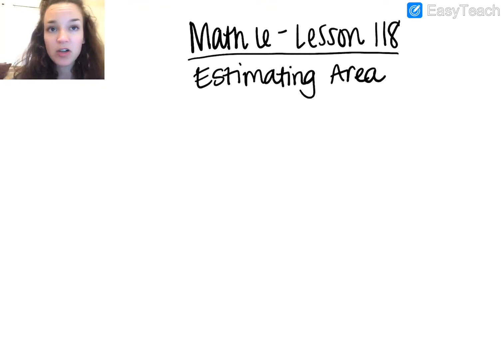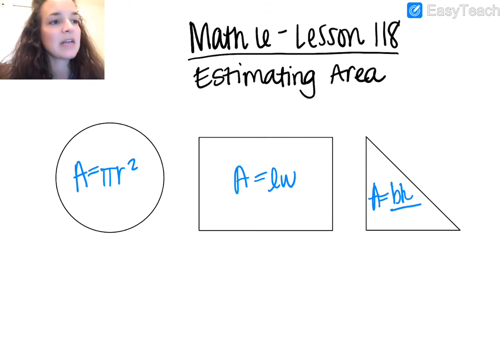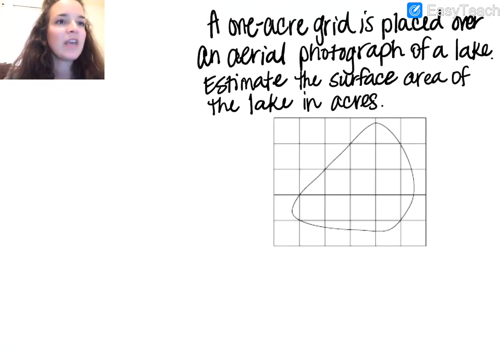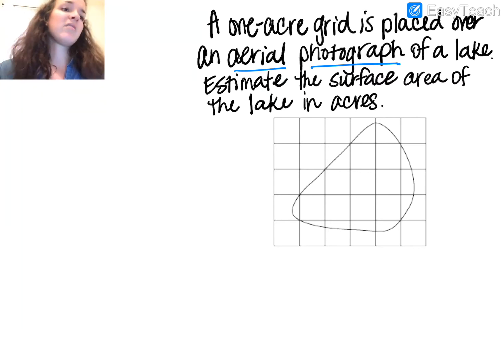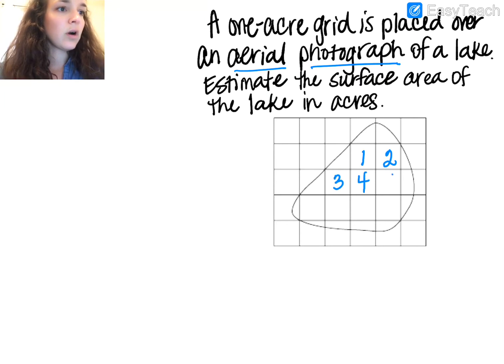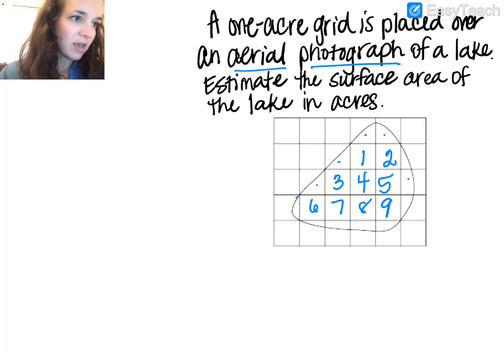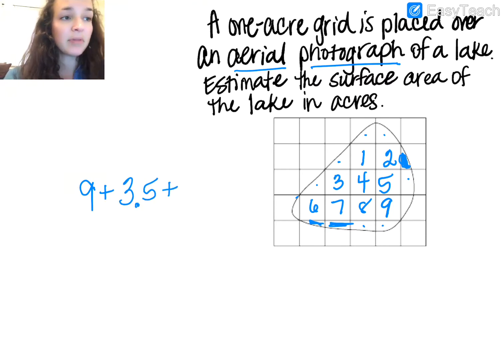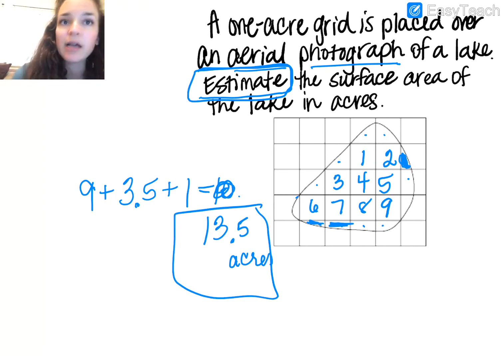Math 6 with Mrs. Gutierrez - Lesson 118